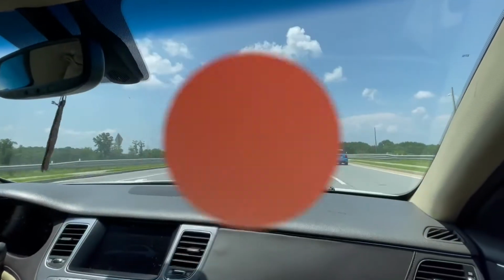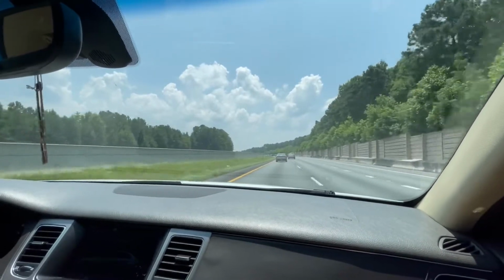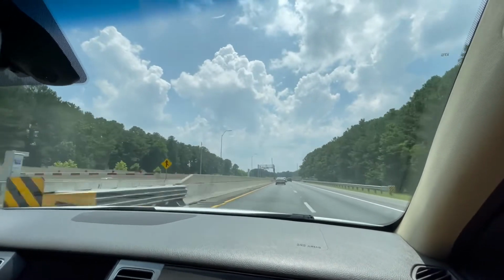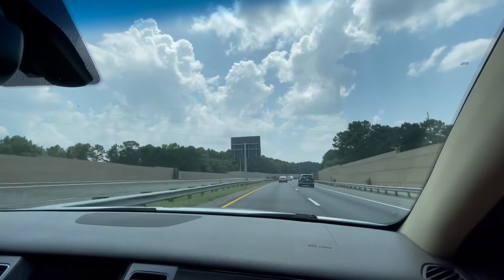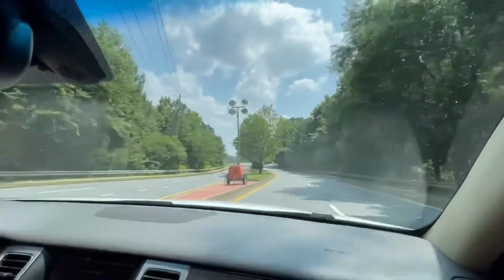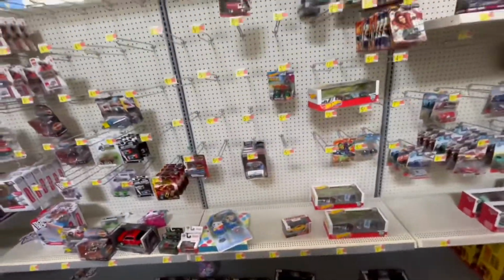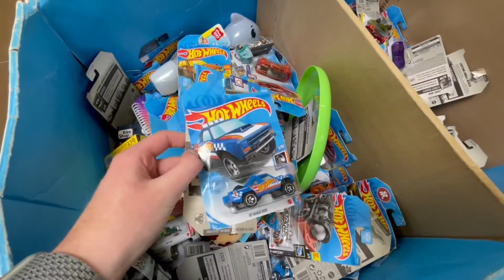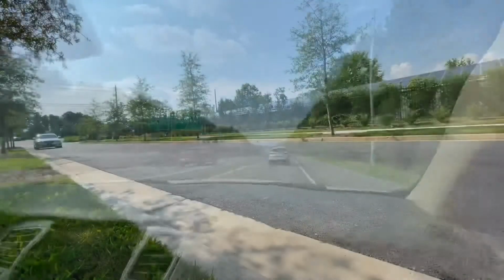Hyundai Genesis 4.6 Ride Along + Pulls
0:00 - Intro
0:48 - Ride along start
4:59 - Hotwheels search
6:29 - Ride along interior
6:49 - Exterior pulls
7:34 - Outro